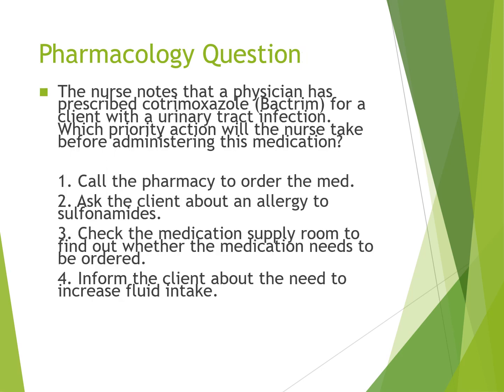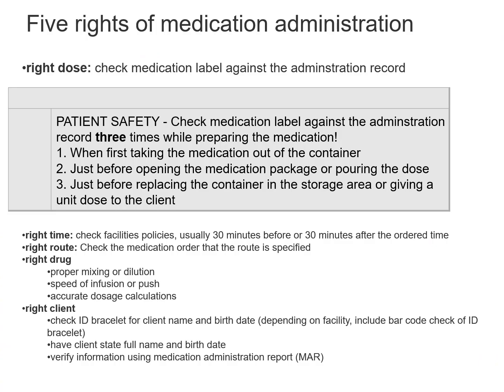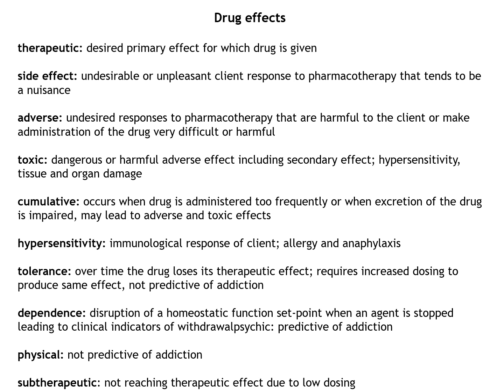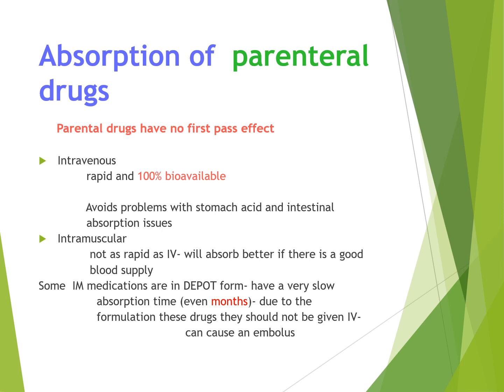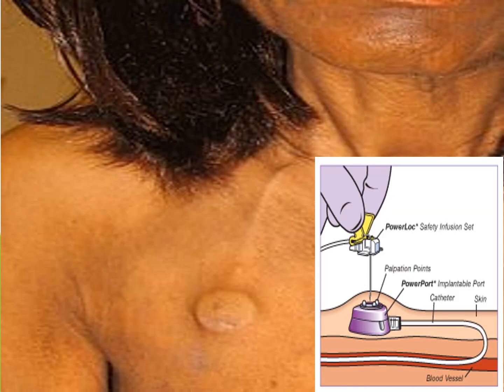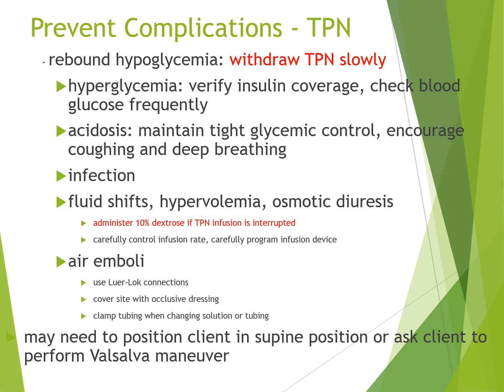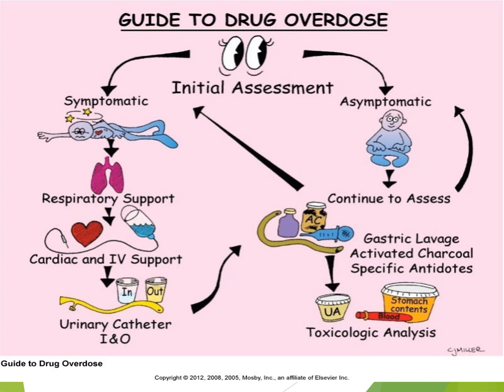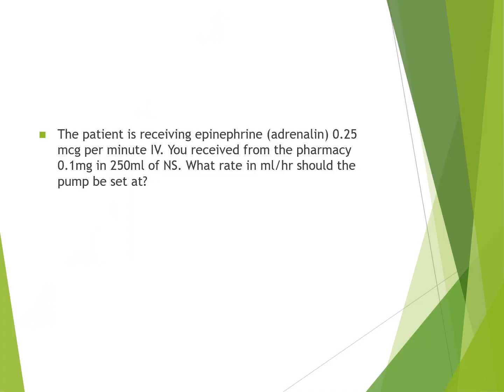NCLEX® NGN CATEGORY #1 REVIEW: PHARMACOLOGICAL AND PARENTERAL THERAPIES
This section of the NCLEX exam, Pharmacological and Parenteral Therapies, falls under the umbrella category of Physiological Integrity. This section focuses on medications and alternative therapies available in healthcare.

We will go over key points and tips to reinforce that  providing care related to the administration of medications and parenteral therapies. Related content includes but is not limited to: Adverse Effects/Contraindications/Side Effects/Interactions. Expected Actions/Outcomes.